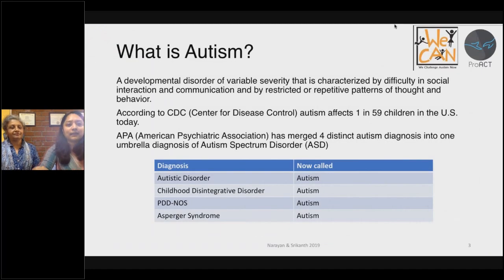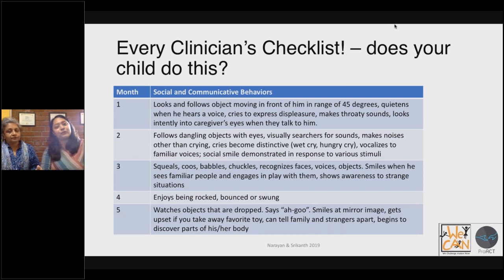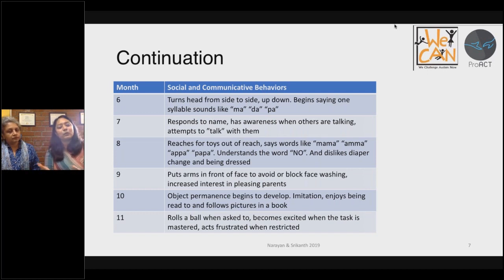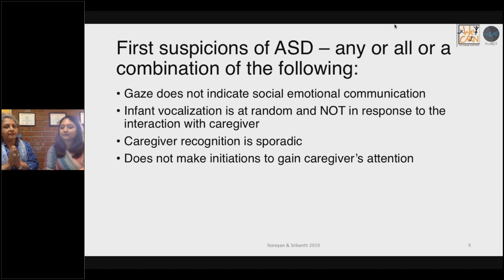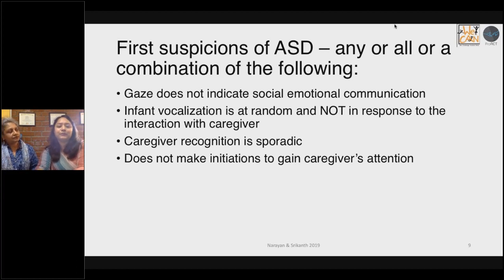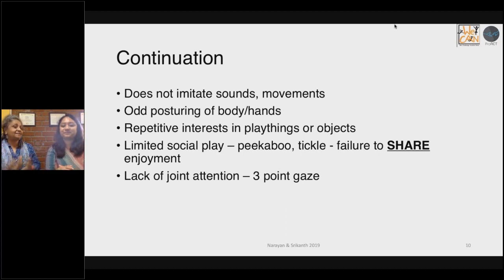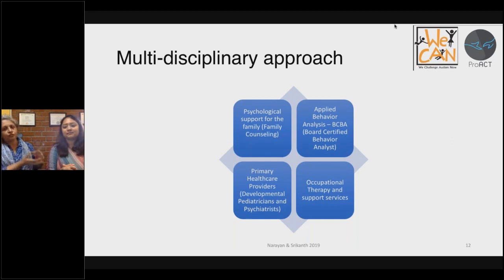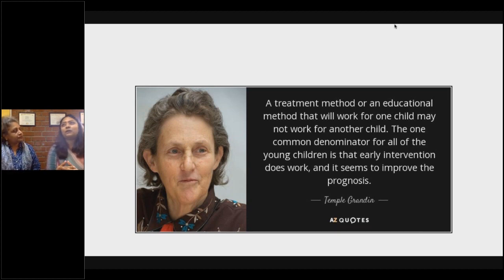Autism: Signs and Symptoms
Gita Srikanth is the Founder Director of WeCAN, CEO at ProACT and holds a Masters Degree in BCBA, Past President of ABA India. Swati Narayan also holds a Masters Degree in ABA (Applied Behavior Analysis) from the USA. Both are ACT Therapists &  ADOS-2 Clinicians, PEAK Level 1 & PECS Certified. They have presented their clinical work at global scientific conferences. Swati creates IEPs for those enrolled in WeCAN for Direct Intervention – ABA and Early Intervention, & is the COO of ProACT Behavioral Services – the diagnostics, counseling and support services wing of WeCAN.